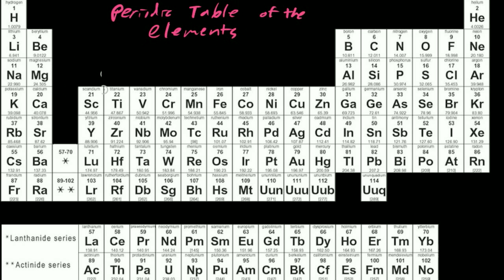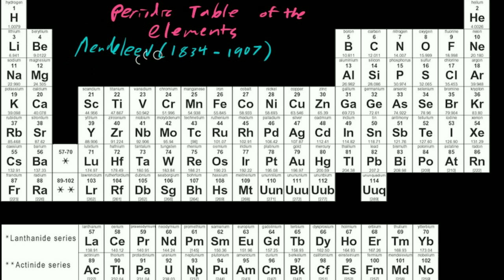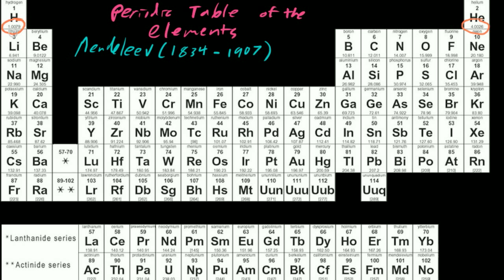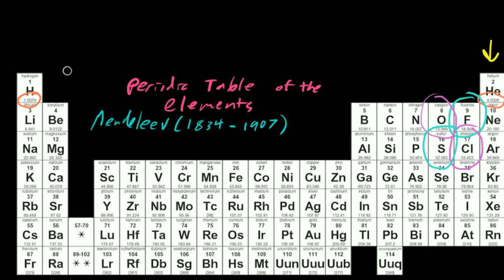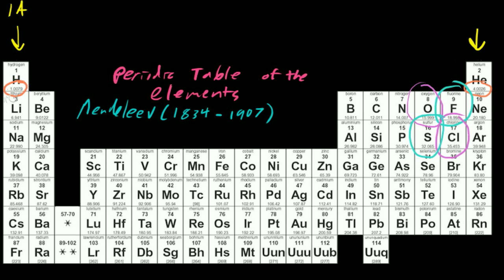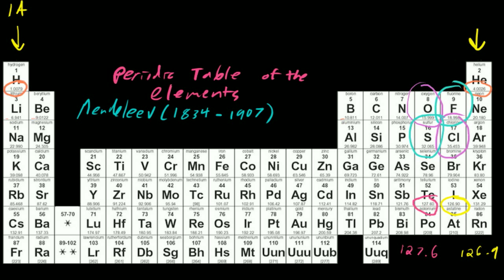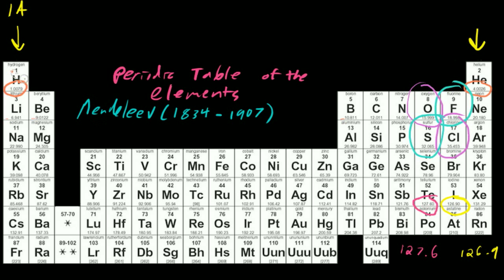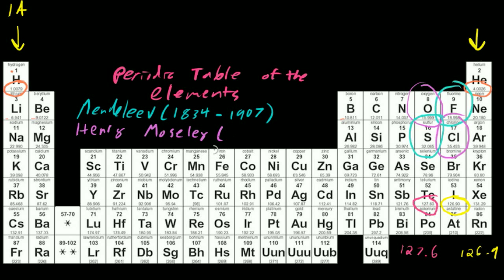The Periodic Table (Part 1)